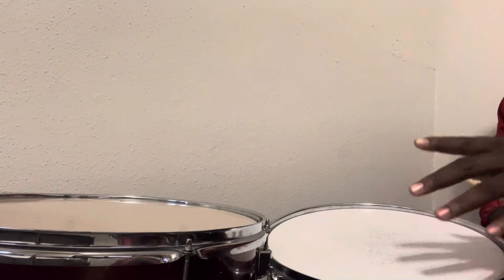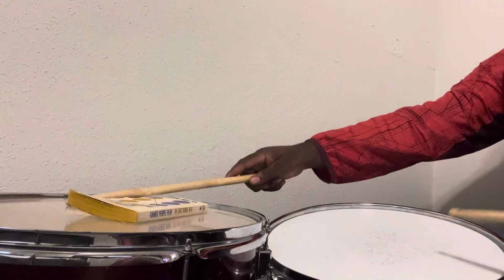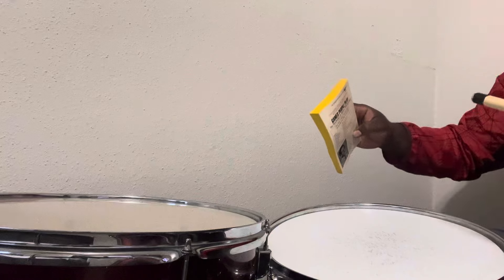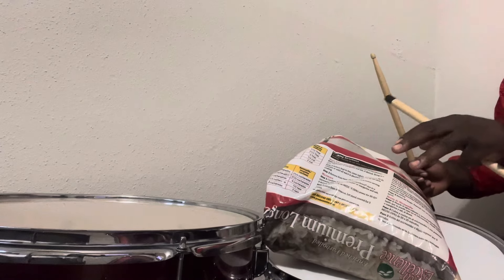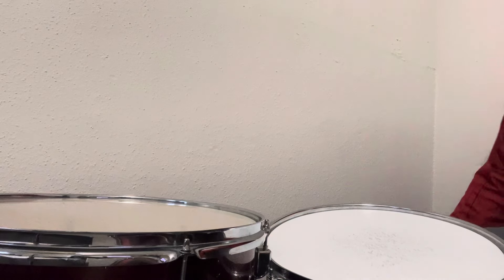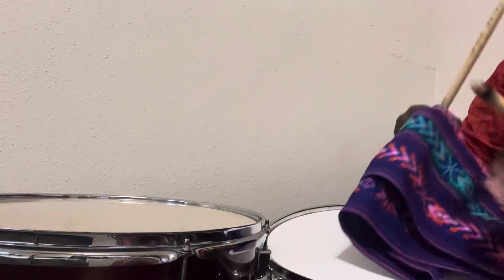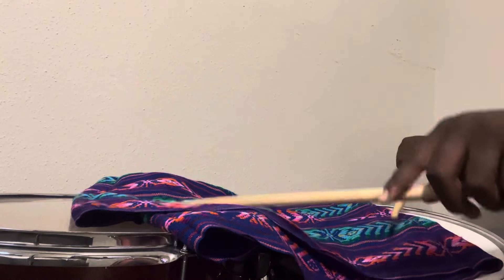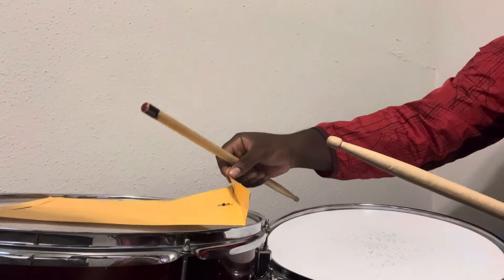A bag of rice can change your snare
Make your own acapella and isolated stems for free